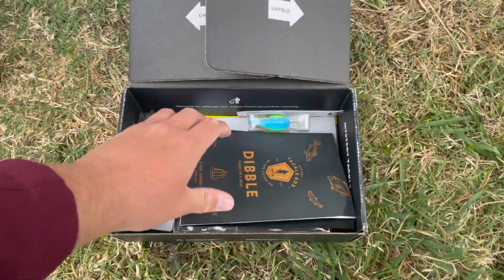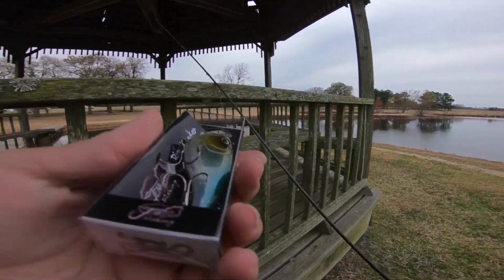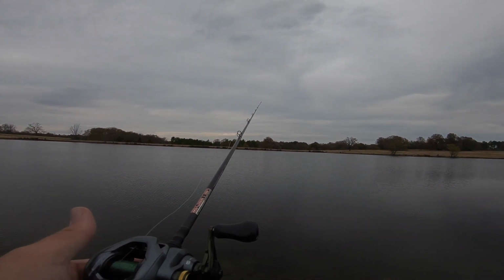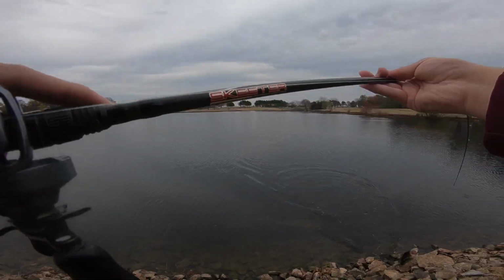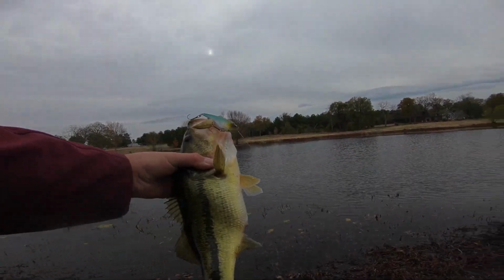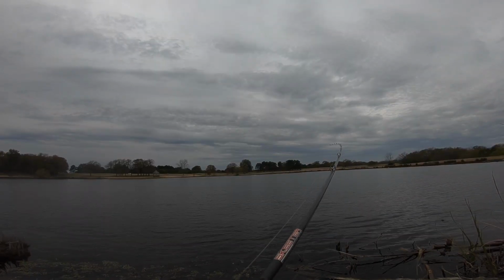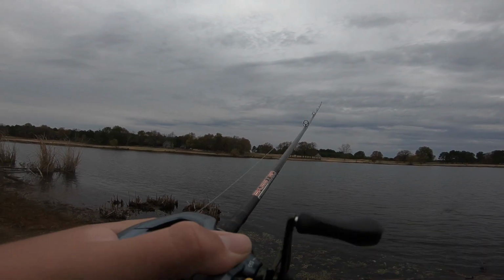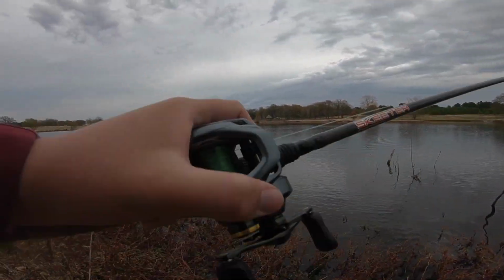How to Catch Bass in Winter from the BANK (Easy Method!)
When it gets cold, I always break out this technique to catch more bass! If you're interested in trying out Mystery Tackle Box, make sure to click the link at the very top to get your first box for as low as $10!

MY CAMERA:

OTHER REEL

Movo Microphone

DJI Mobile 3 STABILIZER/gimbal

GOPRO HERO 6
GOPRO BATTERIES
GOPRO MOUNT KIT
MAVIC DRONE

I edit using Final Cut Pro which you can download

SD CARDS:

BIG CAMERA CARD

-JHM